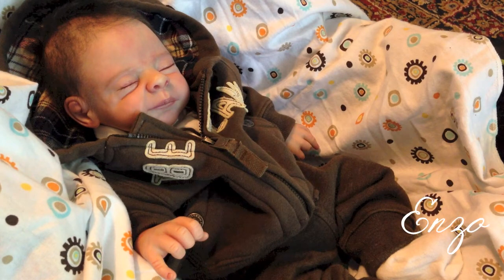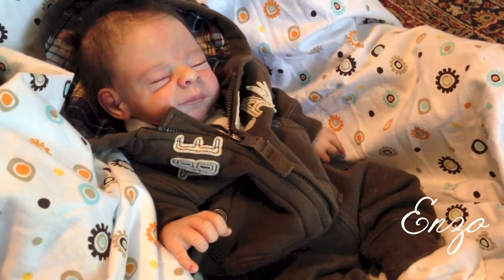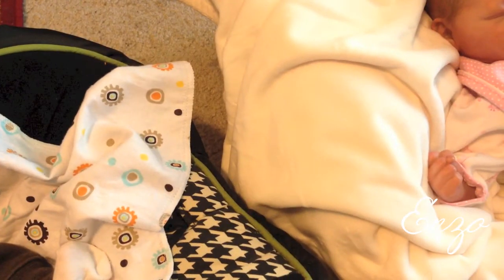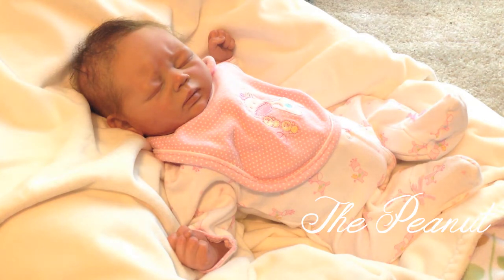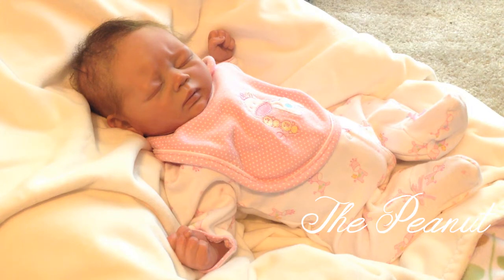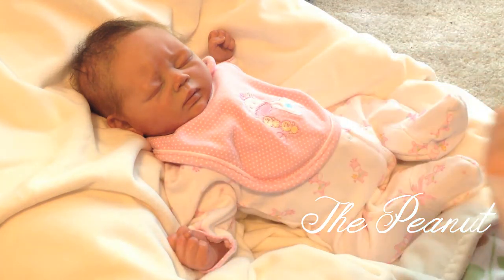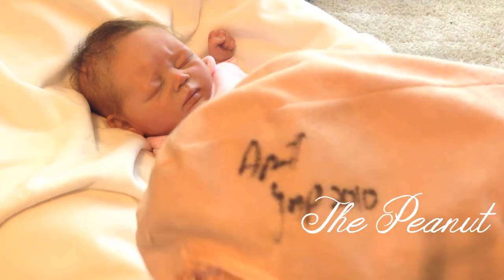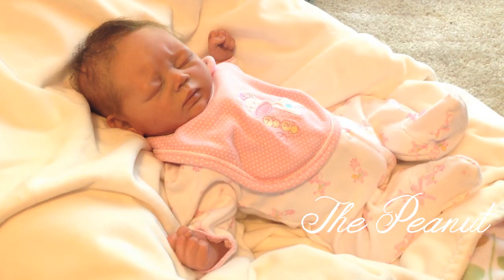My "Human" Reborns :)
THIS CHANNEL IS FOR ADULT DOLL COLLECTORS - these dolls are NOT toys and are made by and for adult collectors. Most of my dolls and videos are HORROR themed and NONE of my content is created with anything but ADULTS in mind. Most of my collection is monsters, so I figured I'd make a video about my human looking reborns. :)